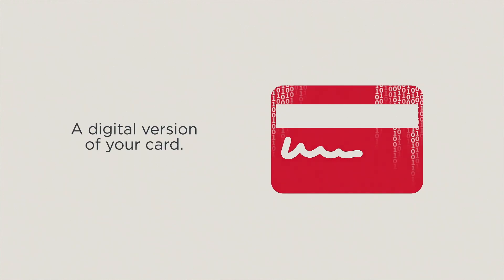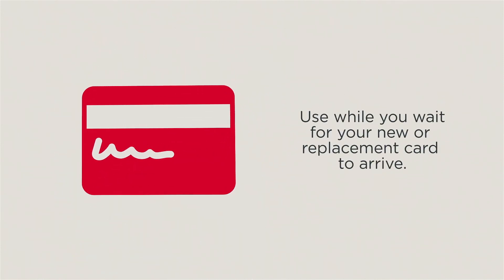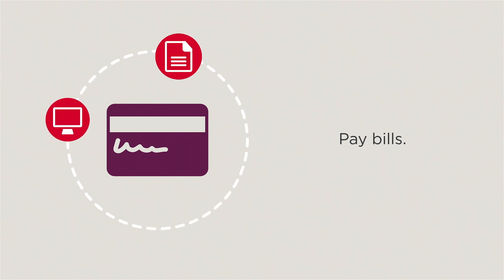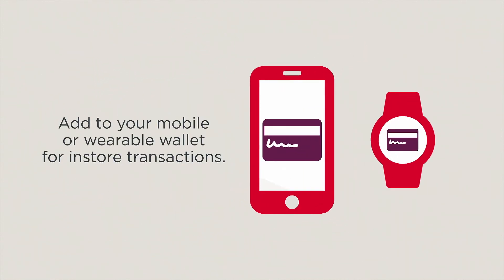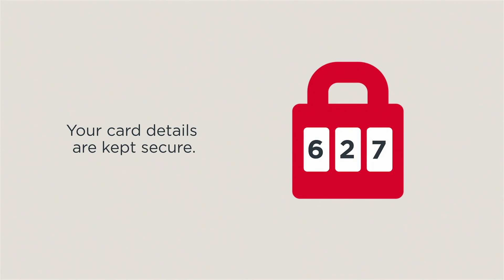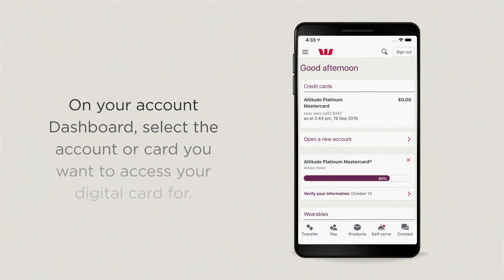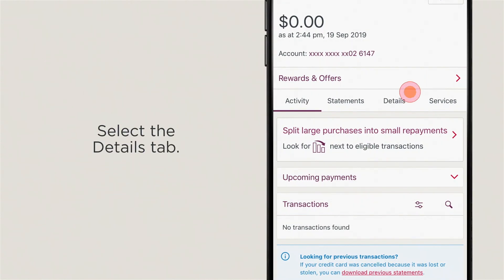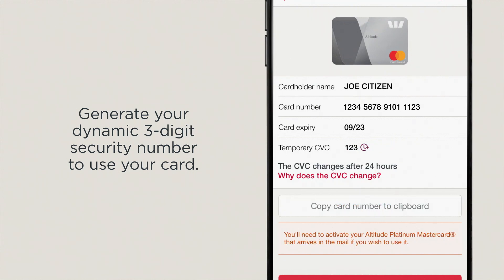Westpac Instant Digital Card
With your Westpac Digital Card, you’ll never be without your card again. It’s a digital version of your card, but instantly available 24/7 in the Mobile Banking app. Use it just like your physical card to shop online, pay bills, make in-app purchases and set up your recurring card payments,  or even add it to your mobile or wearable wallet to shop in-store.